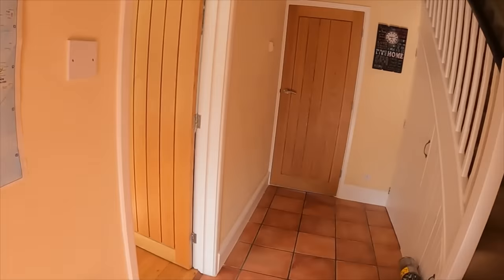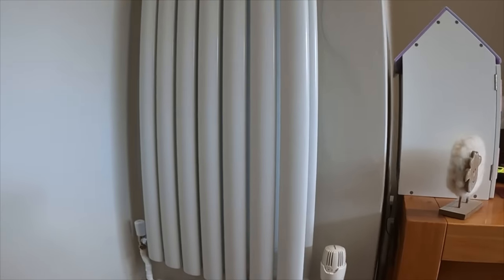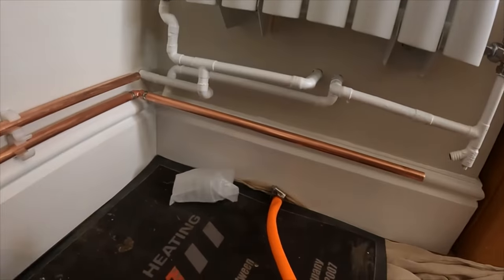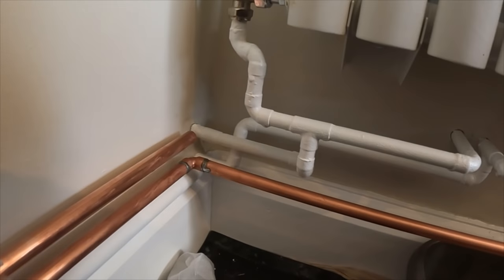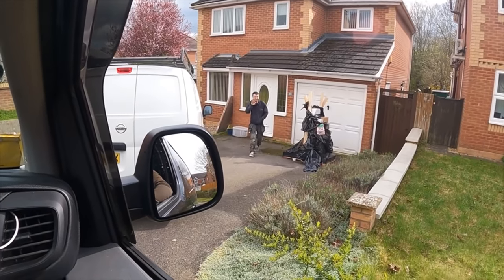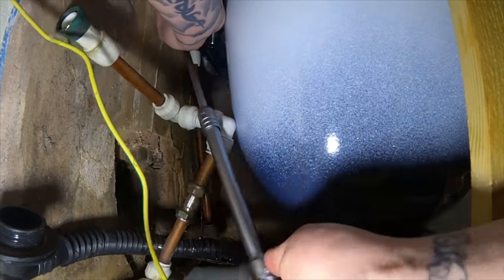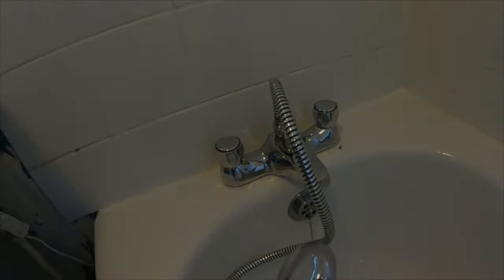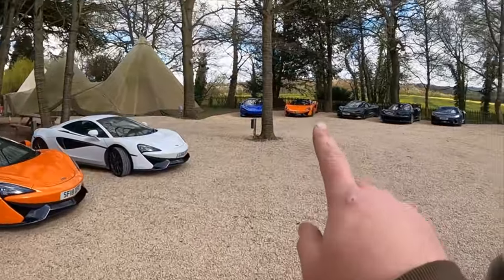HOW TO FIT A RADIATOR in your HOME | REAL WORLD PLUMBING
How to fit a radiator onto some existing Pipework in your home can be a pain, especially this one.
Home renovation is what alot of people do with radiators and heating systems to make there house warmer.
Sometimes you have to just do what you can and try and make the pipework as tidy as possible…. Other times you can only do so much.